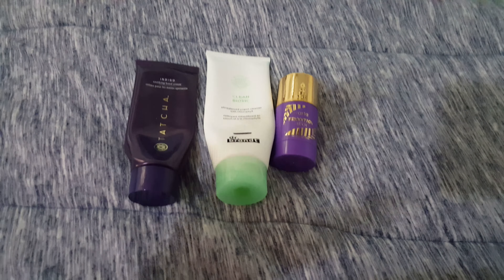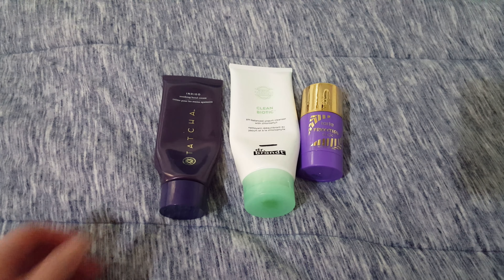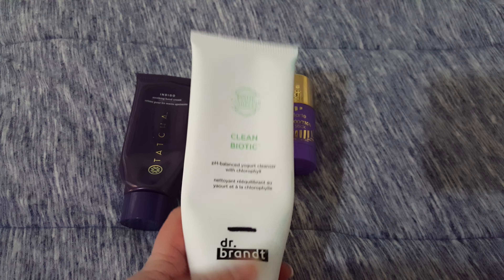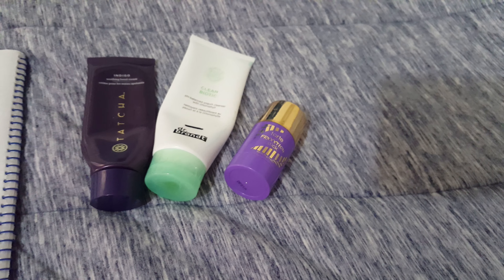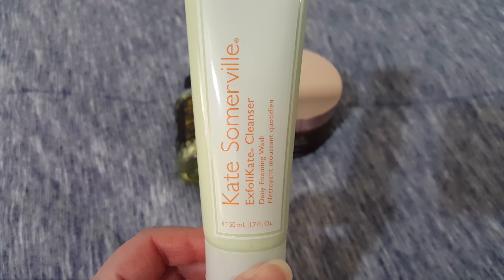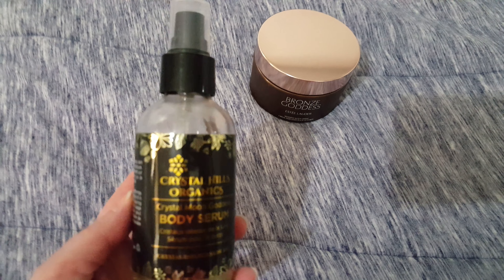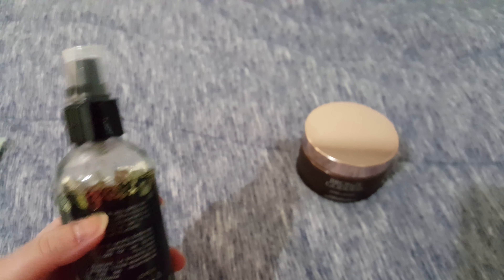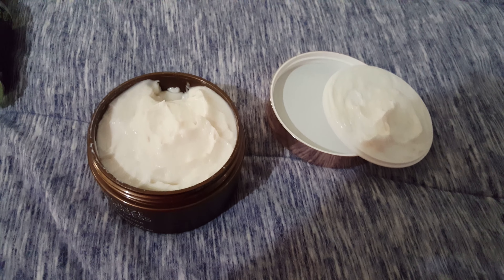Most Expensive Project Pan Skin Care Edition Collab update #2